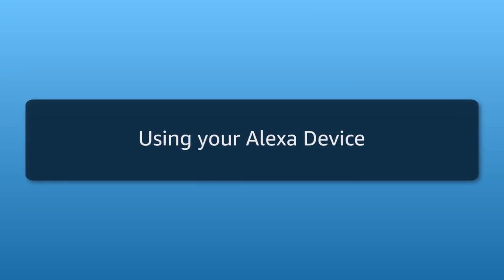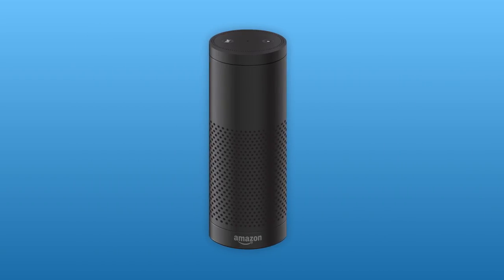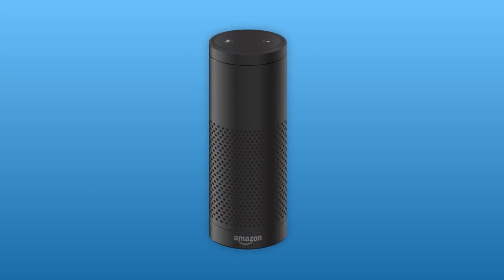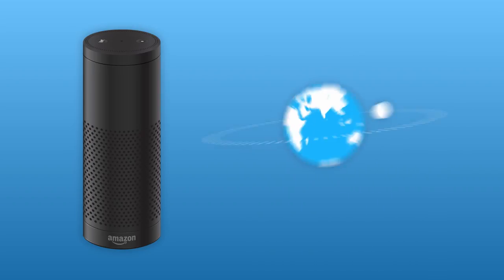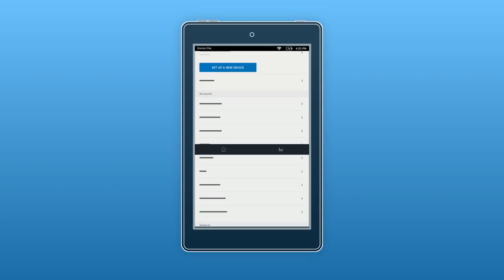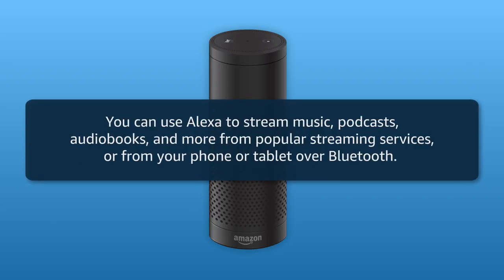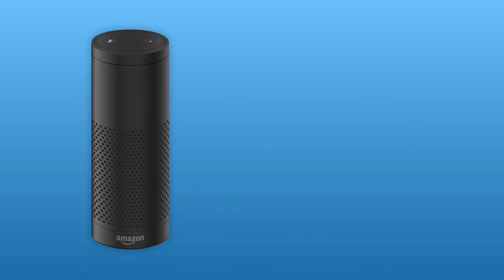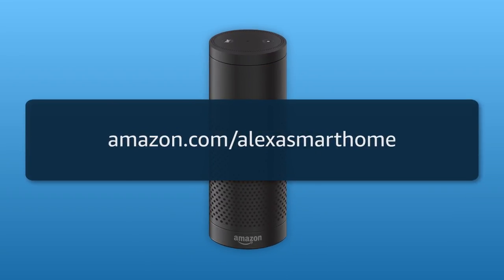Amazon Alexa: Using Your Alexa Device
Your Alexa device is designed around your voice. Learn more about Amazon Alexa on Amazon.com Help